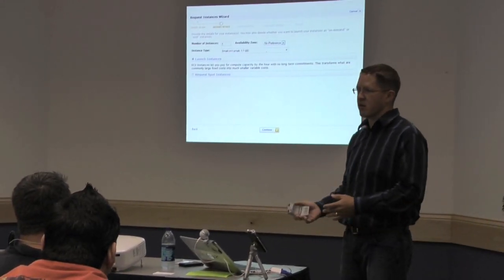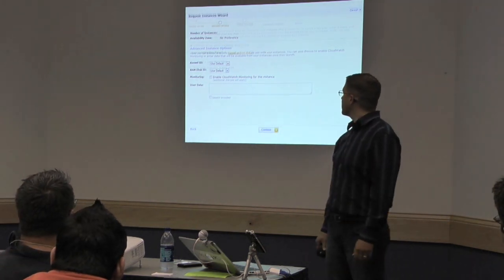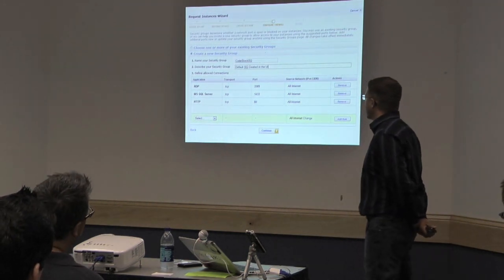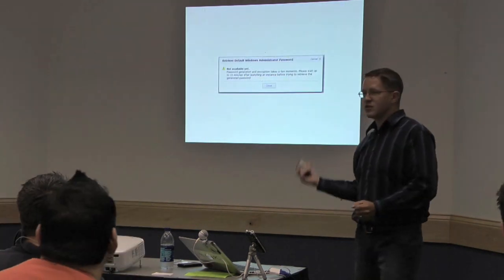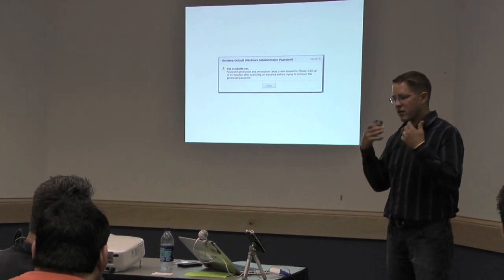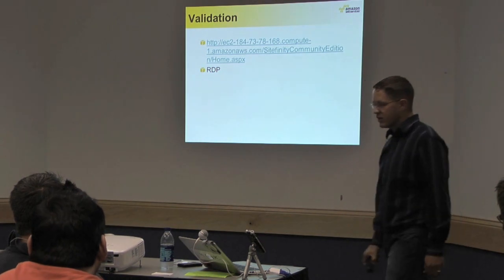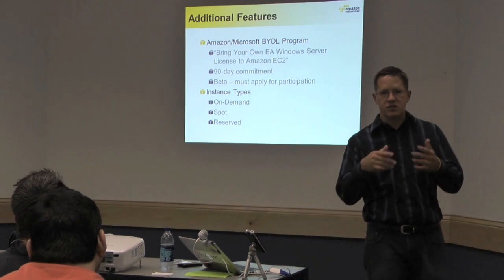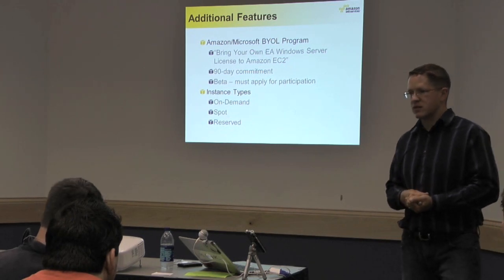Amazon Web Services for .Net Developers Part 4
CodeStockAmazon 3